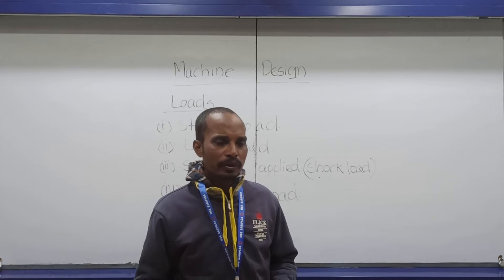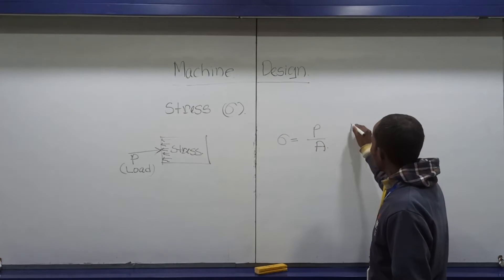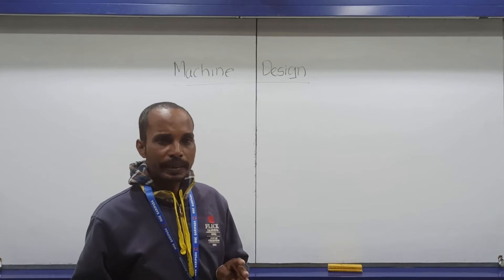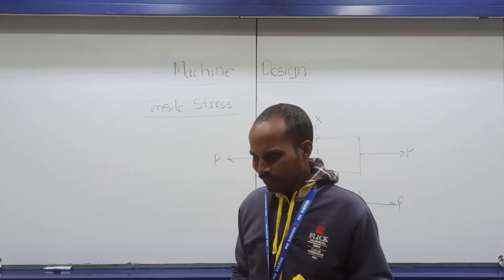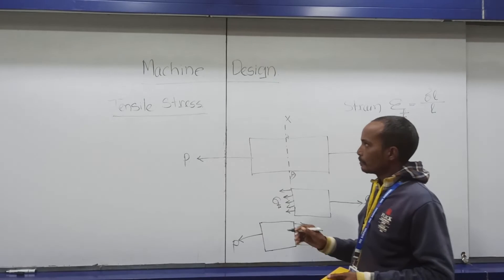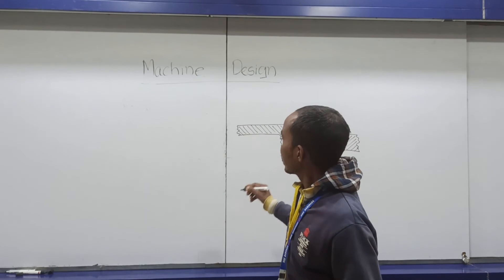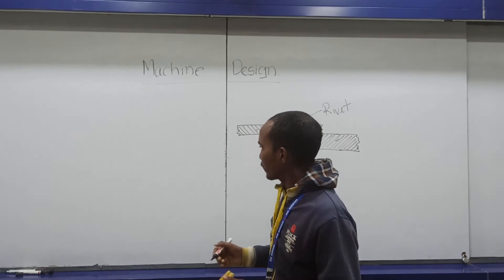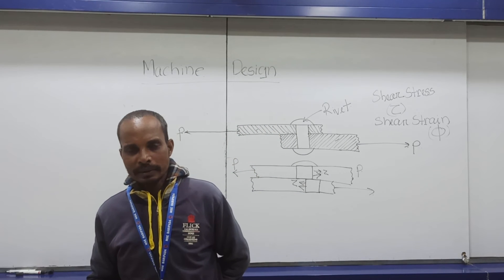AUTOMOBILE COMPONENT DESIGN BY ER. SIDDHARTHA MOHANTA, MSE, BARIPADA